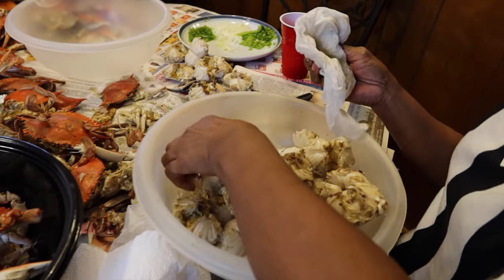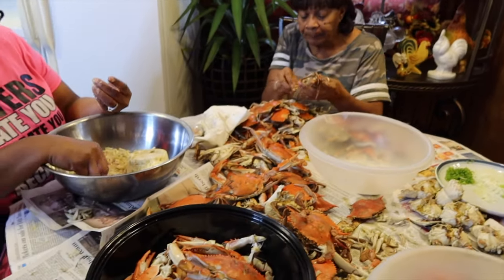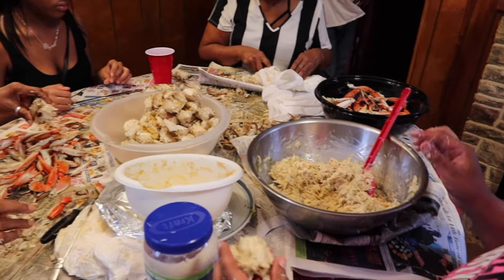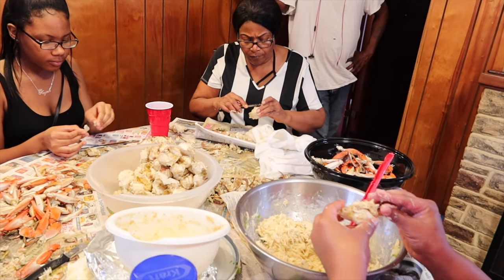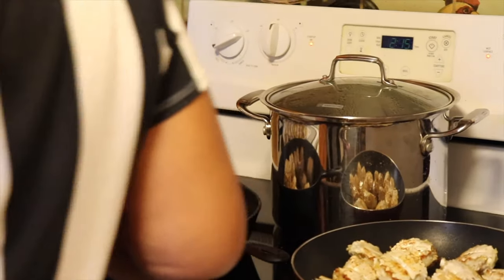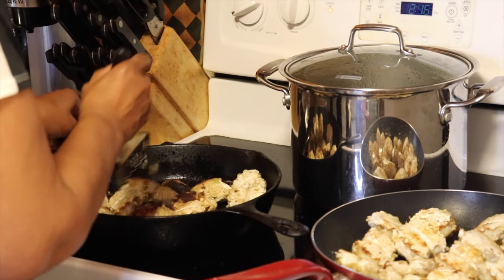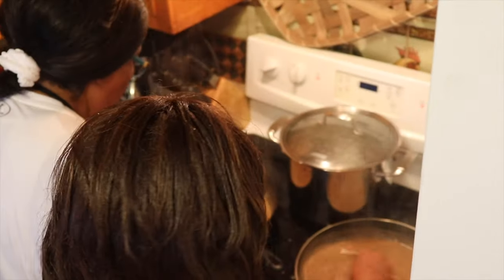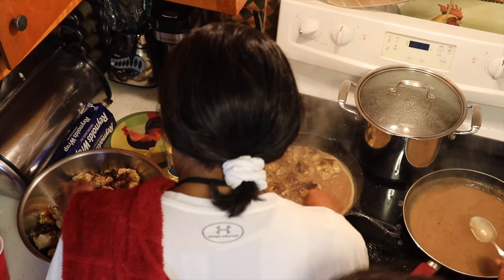Secret family recipe exposed | the best stuffed crabs ever + Seafood Mukbang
Get ready to watch another hilarious video! This is my family coming together again to cook for you guys and to share a secret family recipe with you! This is Mary's Crabs N Gravy, a recipe that has been passed down in our family for generations. This is our family legacy that means so much to our family and we are willing to share it with the world for the first time. I know you will love it! Also in this video is a treat for you guys so make sure to watch the entire video and find out how to cook the best Maryland Crab Cakes ever. The making of this Mukbang video I had soo much fun with my family and enjoyed eating amazing food and coming together to create amazing vibes and lifelong memories. Want to feel the vibe also tune in and watch the entire video it will be worth every minute trust me!!

If you guys enjoyed this video as much as I did, add me on instagram and send some video ideas you would like to see next.